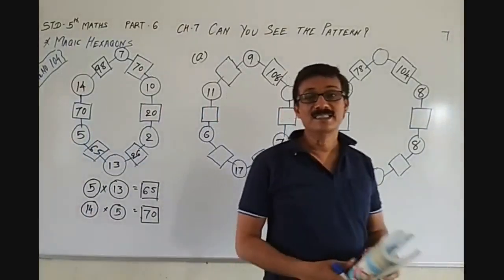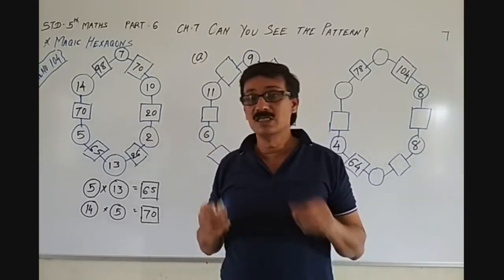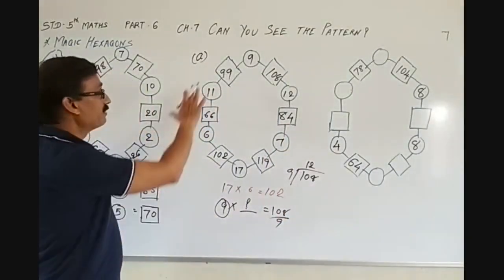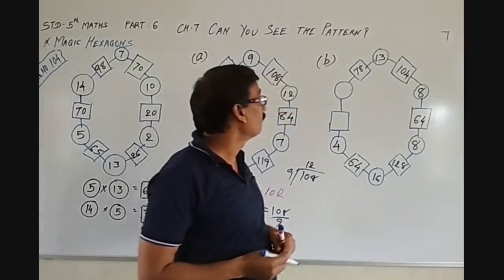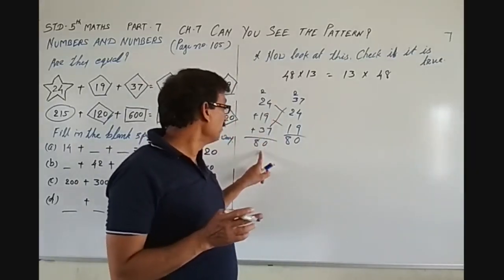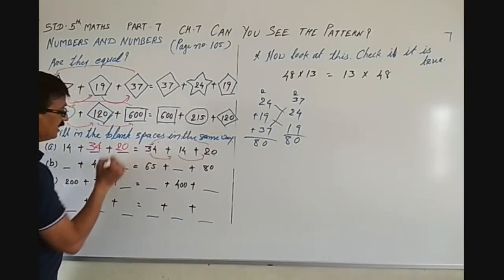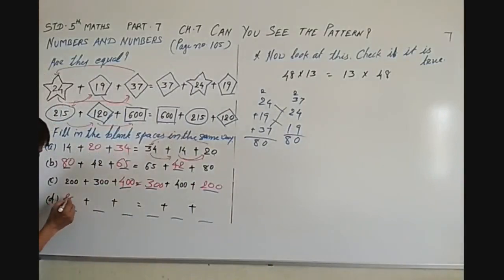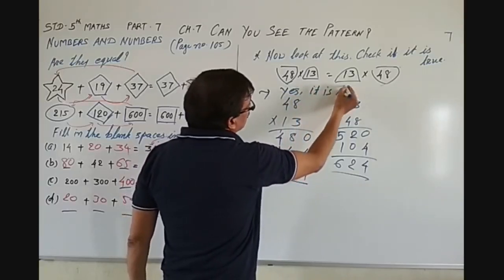N STD 5 MATHS CH 7 CAN YOU SEE THE PATTERN PART 5